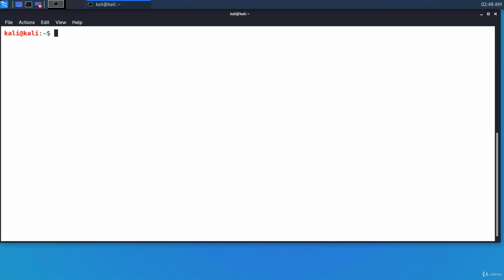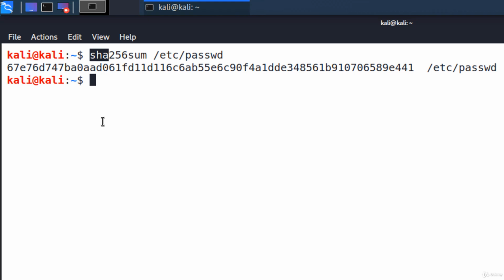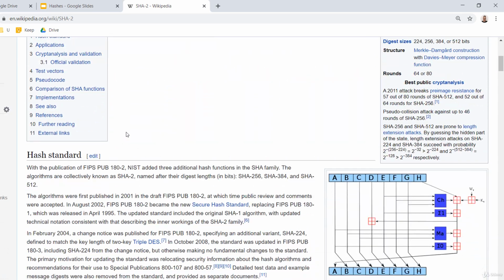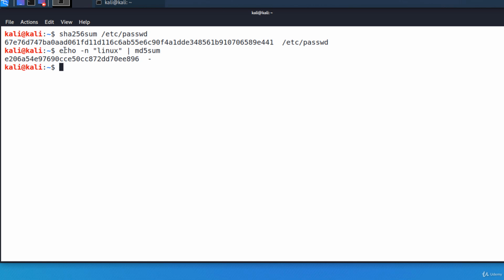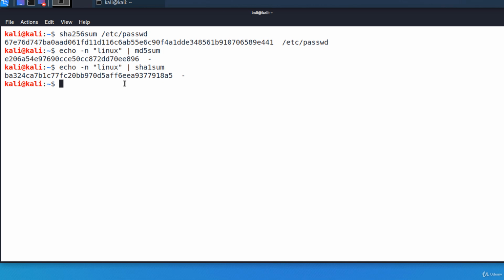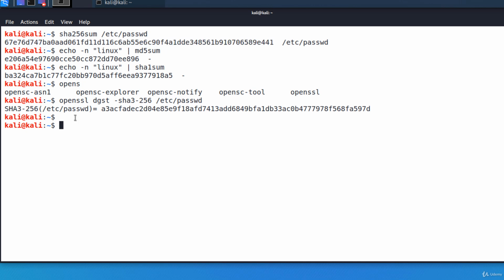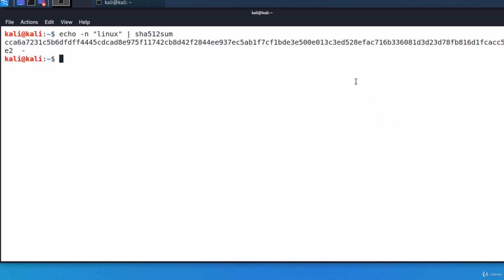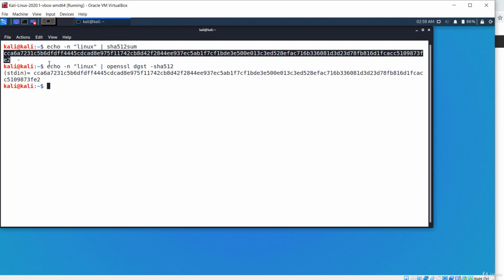What Are Hashes in Kali Linux? | Beginner’s Guide to Hashing Explained l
What Are Hashes in Kali Linux? | Beginner’s Guide to Hashing Explained 🔑

Description:
Hashes play a crucial role in cybersecurity and digital forensics, but what are they, and why are they so important? 🤔 In this video, we break down everything you need to know about hashes in Kali Linux.

Whether you’re a beginner or brushing up on your knowledge, this guide will help you understand the fundamentals of hashing, its purpose, and how it’s used in penetration testing and ethical hacking.

🛠️ Topics Covered:
✅ What is a Hash? (Definition & Explanation)
✅ How Hashes Work: Algorithms like MD5, SHA-1, SHA-256, and more
✅ Common Uses of Hashes in Cybersecurity
✅ Tools in Kali Linux for Hashing (e.g., hashcat, john, and sha256sum)
✅ Demonstration: Generating & Verifying Hashes
✅ Why Hashing is Not Encryption: Key Differences

📂 Useful Commands Mentioned in the Video:

Generating a Hash: sha256sum -filename
Comparing Hashes: diff -hashfile1-hashfile2
Cracking Hashes: Tools like hashcat and john
👉 Resources:

If you’re diving into ethical hacking, penetration testing, or digital forensics, understanding hashing is essential. Watch this video and learn how to apply it in real-world scenarios!